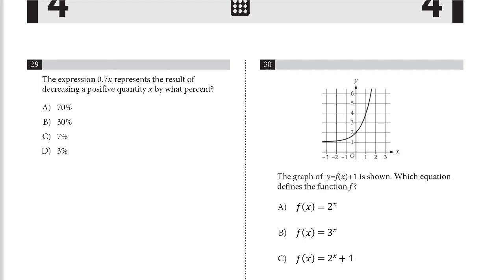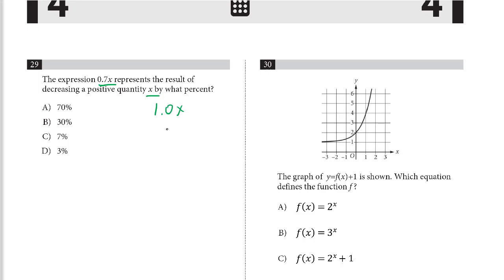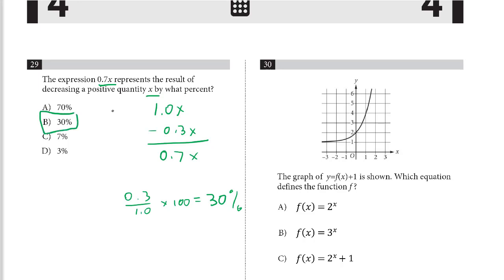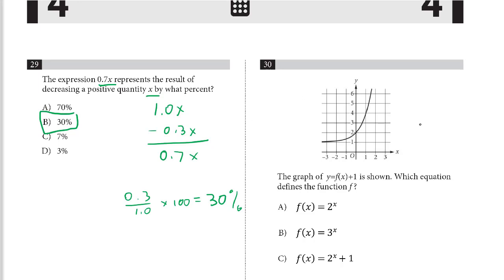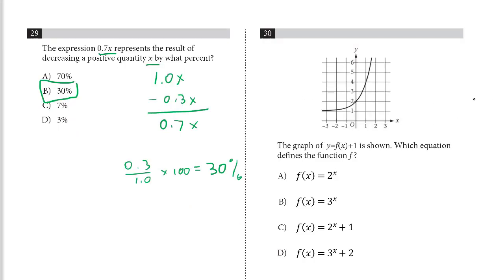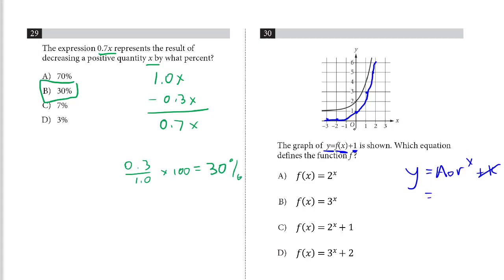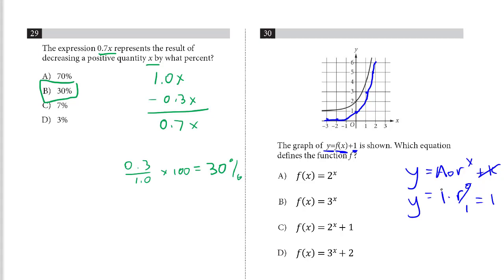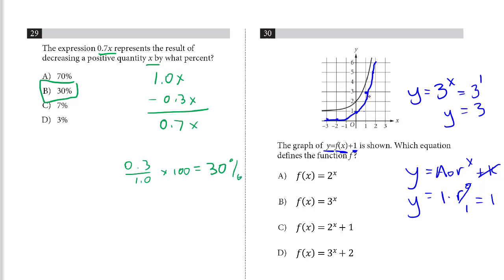May US 2022 Math Calc 29_30